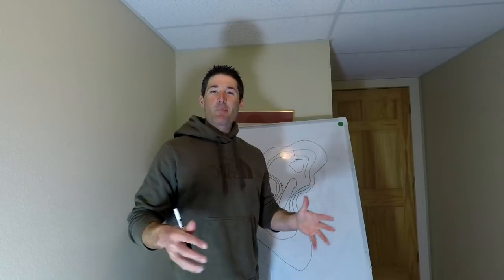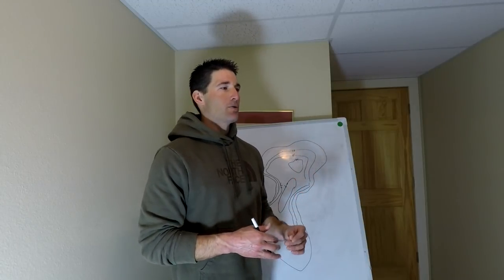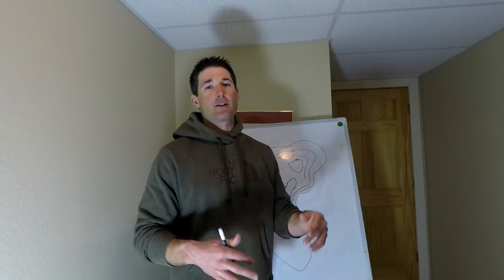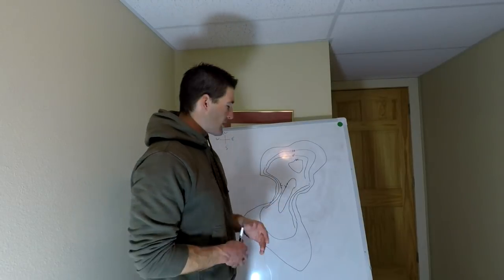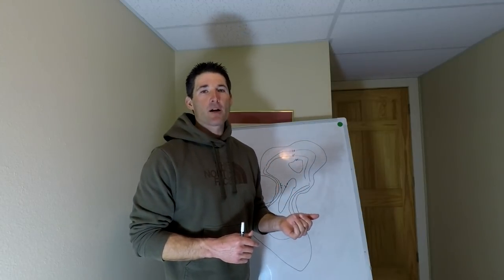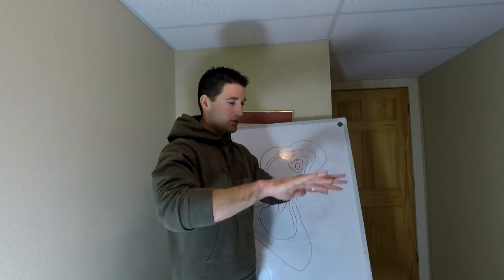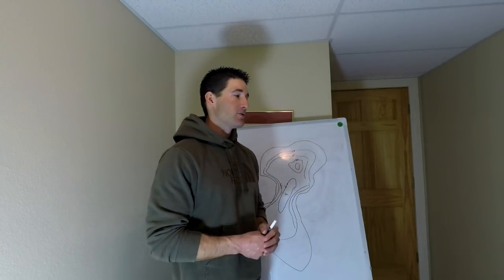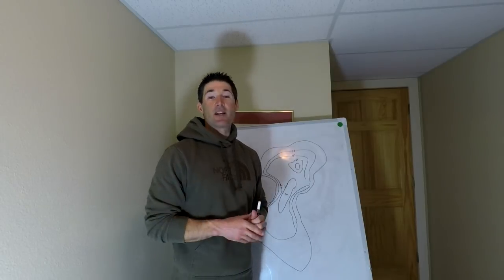How To Break Down A Lake And Locate Crappie Fast (In 2019)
In this ice fishing crappie tips video Dan looks at a lake map and gives 3 tips on how to find crappie ice fishing. Ice fishing for crappie can be a lot of fun… and very rewarding when you can find and catch them.
Locating winter crappie can be tough. They are constantly moving, roaming the lake basin. In this video Dan talks about how to find the best spots for crappie ice fishing. As you watch this video you will learn crappie fishing tips, tricks, and strategies to help you catch more crappie this ice fishing season.